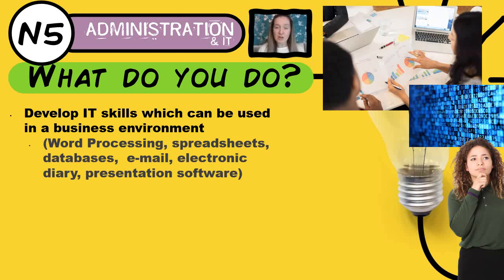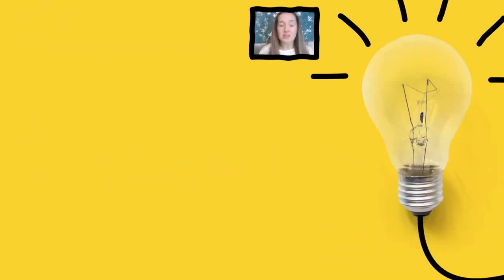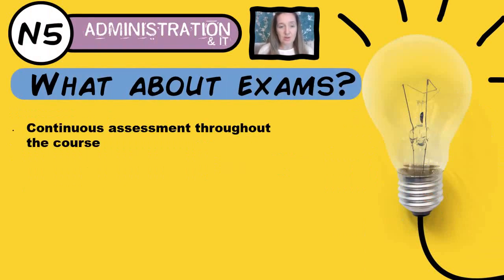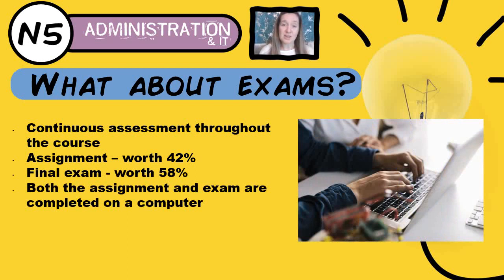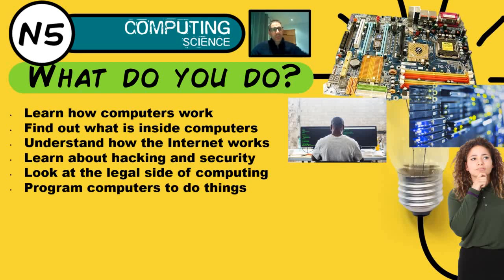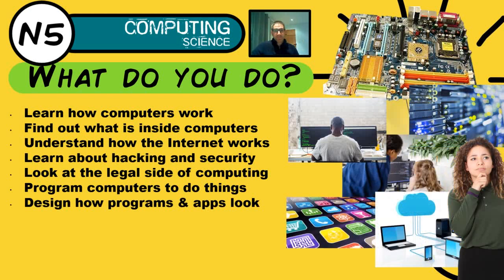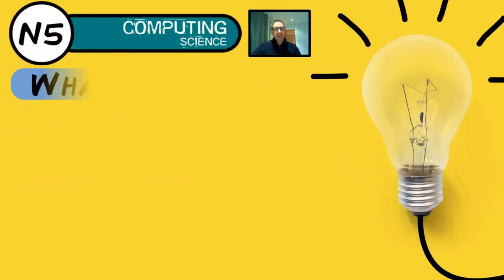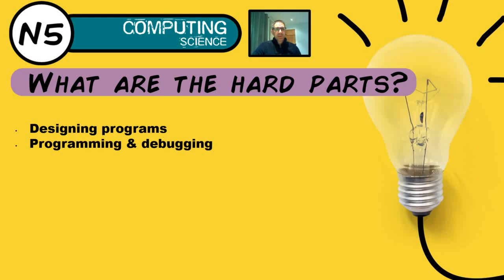Business and Technology Options Full Video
At Hamilton College, the transitus year, S1 and S2 all learn Innov8  - a subject made up of Admin & IT, Computing Science, Business Management and Engineering Science. In S3, pupils choose which of these subjects to learn at National 5 level.

This video provides details of each of these subjects

Intro - @00:00
Admin & IT @00:37
Computing Science @05:29
Business Management @11:36
Engineering Science @19:01
Conclusion @23:28